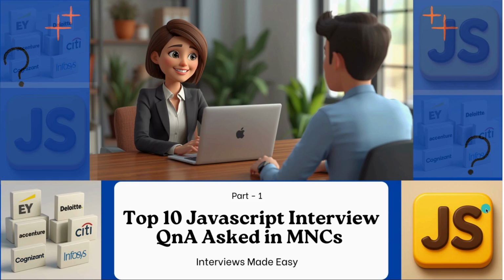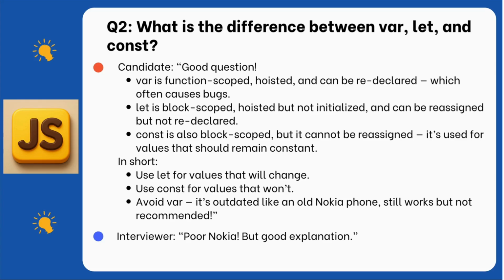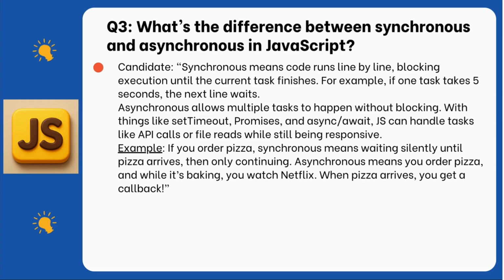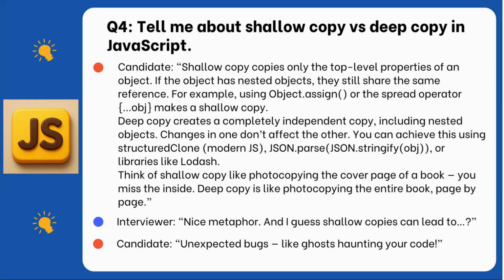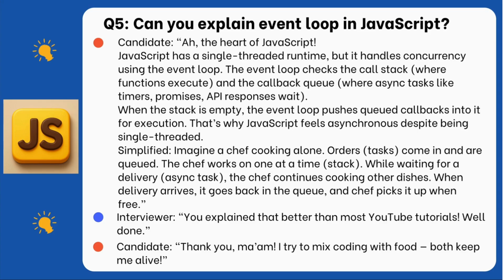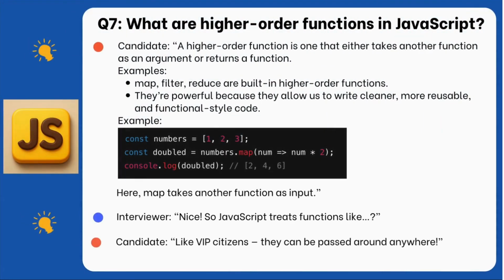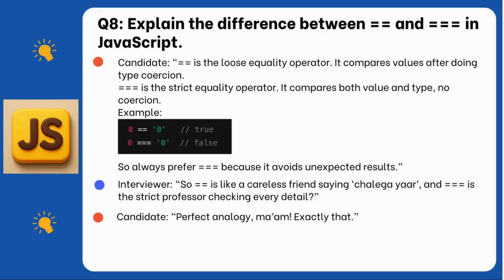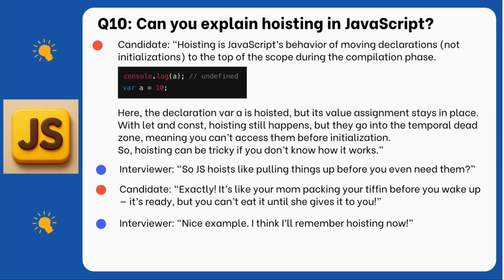Top 10 JavaScript Interview Questions & Answers | Mock Interview for MNCs (Infosys, TCS, Ey etc.)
Crack your JavaScript interviews at top MNCs like Infosys, TCS, Cognizant, Accenture, EY & Deloitte with this mock interview Q&A session.

In this video, you’ll learn the most frequently asked JavaScript interview questions (easy-to-moderate level) explained in a fun, engaging, and realistic interview format. Perfect for freshers & experienced developers preparing for MNC interviews.

👉 Covered topics:
✔️ Null vs Undefined
✔️ Higher-Order Functions
✔️ == vs ===
✔️ Closures
✔️ Hoisting

Prepare smarter and stand out in your next coding interview! 🚀